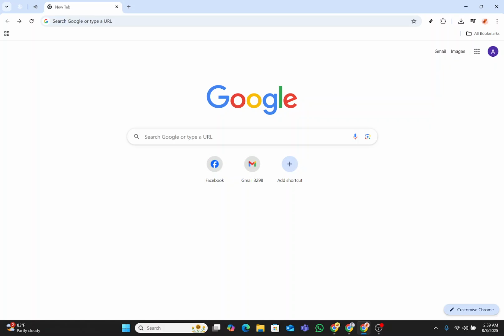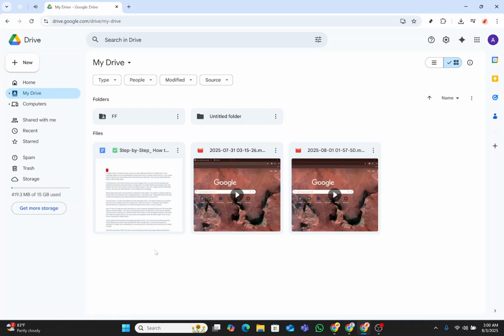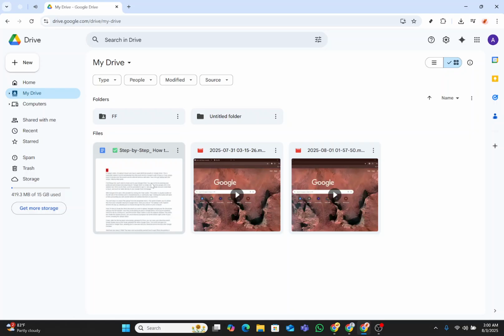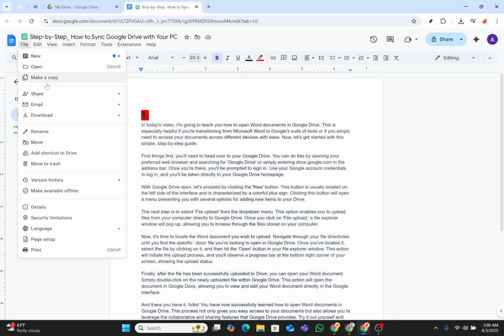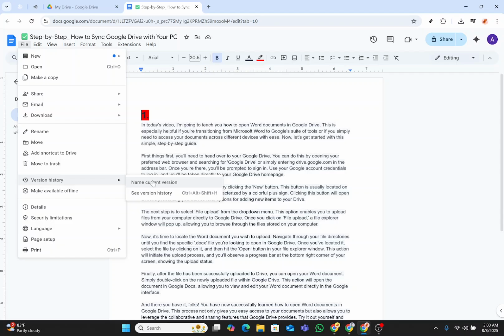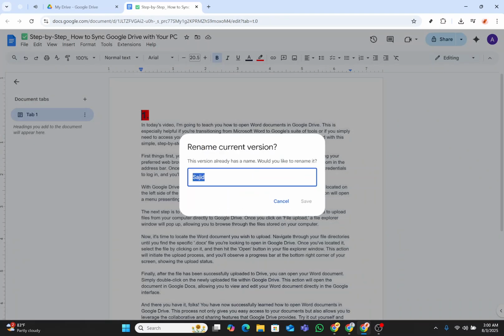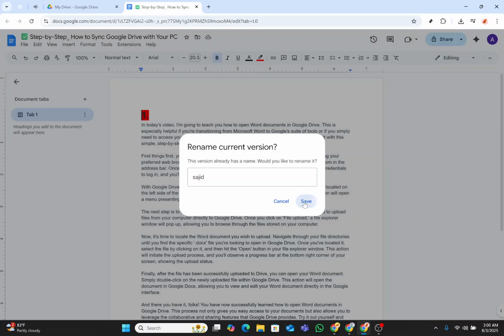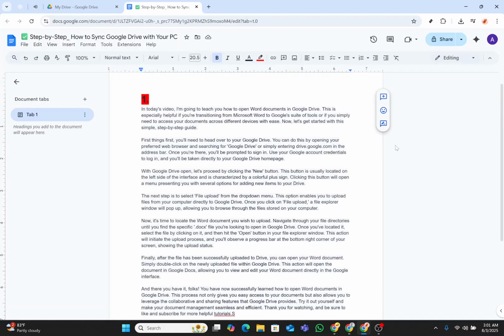How to Track Changes in Shared Files Fast and Easy! – Google Drive Tutorial for Beginners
In today's video, I'm going to teach you how to track changes in shared files. Whether you're working on documents collaboratively or simply need to keep a clear record of multiple versions, tracking changes can be immensely helpful. So, let's dive right in and make this process straightforward and manageable.

To start, the first thing you'll want to do is head over to Google Drive. Open up your preferred browser and navigate to the Google Drive website. If you aren't already logged in to your Google account, you'll be prompted to enter your credentials. Once you've successfully logged in, you'll be taken to your Google Drive home screen, where all your files are stored.

Next, you'll want to locate and open the folder where your shared documents reside. In your Drive, you should see a folder labeled ‘Docs’ or however you've organized your documents. Click on this folder to open it. This should bring you to a listing of all the documents you've shared or have access to.

Now, it's time to open a specific document that you wish to track changes in. Go ahead and double-click on the document, and it will open up in Google Docs. With the document open, you're ready to access the version history. To do this, locate the 'File' button in the menu bar at the top left of your screen. Click on 'File', and a drop-down menu will appear.

In this drop-down menu, look for an option titled 'Version history'. Clicking on this will open up another menu from which you then click on 'See version history'. Here, you’ll get a detailed view of all past edits and the individuals who made those changes. This is especially useful when you need to trace back through the document’s development or recover an earlier version.

Once in the version history, you’ll see the different versions listed along the right-hand side of the screen. You can click on each one to see how the document looked at that point in time. Now, if you’d like to name a current version for clarity or reference, you can simply click on the ‘Name current version’ option. This way, you can easily identify and return to specific iterations whenever needed.

If you need to make any notes or restore a particular version, click on the appropriate version, then choose 'Restore this version'. This action will revert the document to the state it was in at that particular time, but don't worry, you can always move back to the original or another version if you change your mind.

Lastly, don’t forget to save your changes. Click on 'Save' after naming versions, or before closing any restored version, to ensure all your work remains intact. By following these steps, you can effectively monitor and manage changes in your shared documents, providing a seamless collaborative environment. Thank you for tuning in, and happy document tracking!